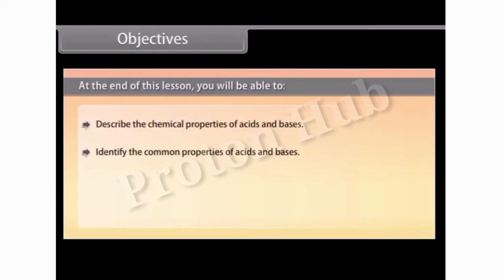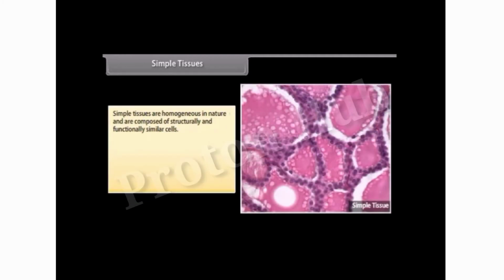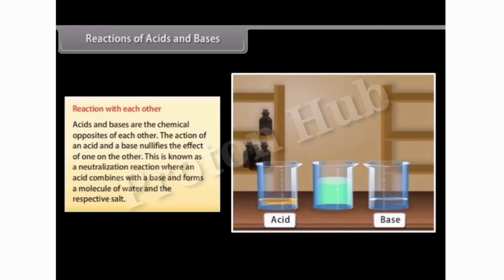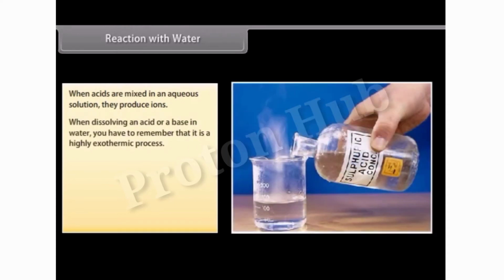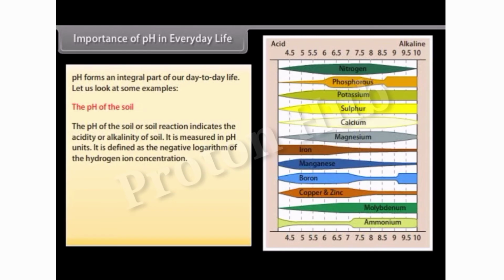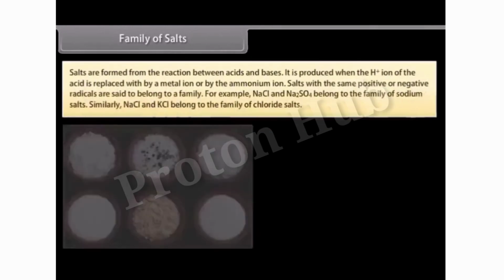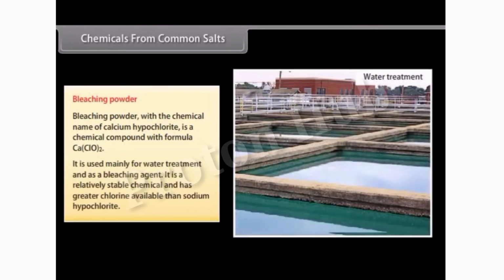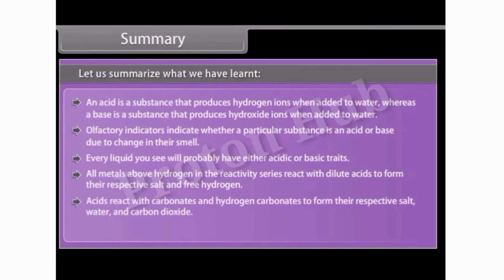Chapter 2 | Acids Bases and Salts | Class 10 Chemistry | Animation In English